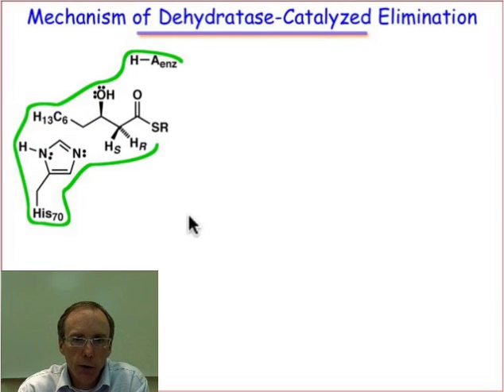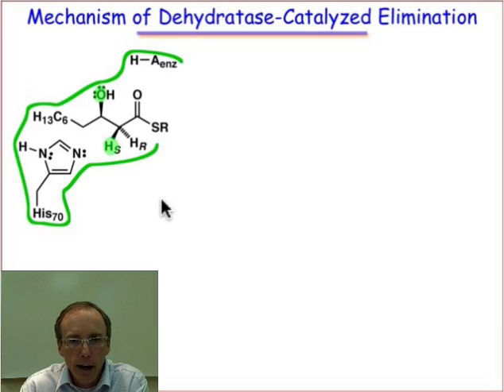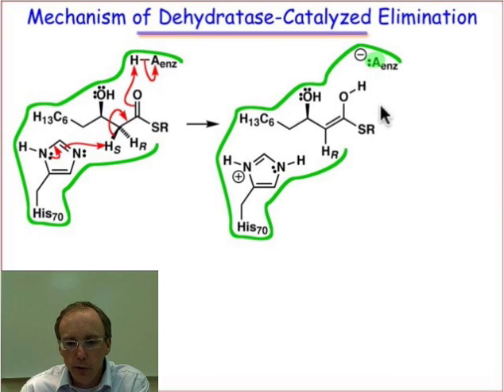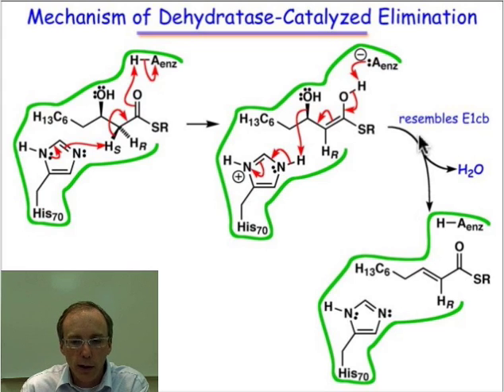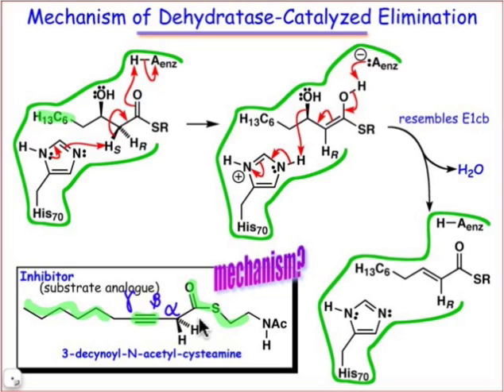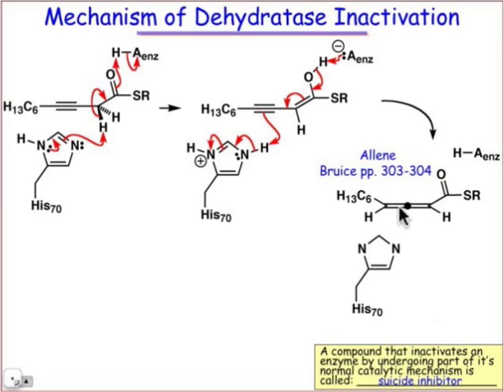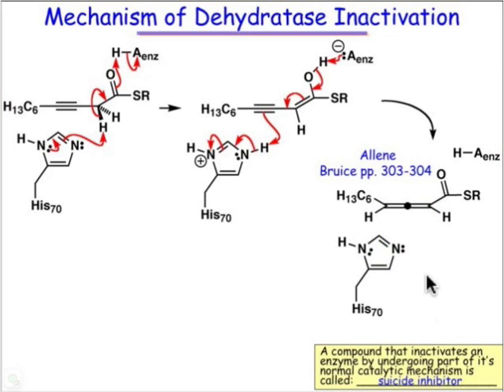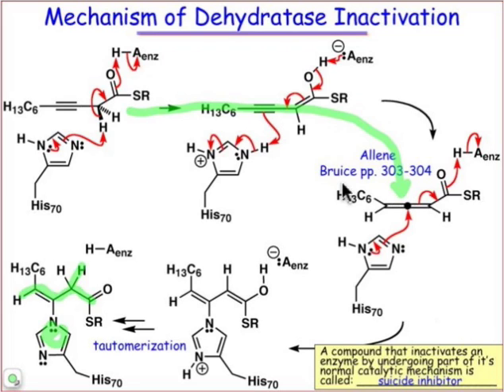Dehydratase Mechanism & Inhibition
Dehydratase enzymes mediate the elimination of a molecule of water to form alkenes. We've determined that this process must proceed by the E1cb mechanism--in this webcast, we'll take a detailed look at the mechanism and at how an inhibitor can interrupt it.